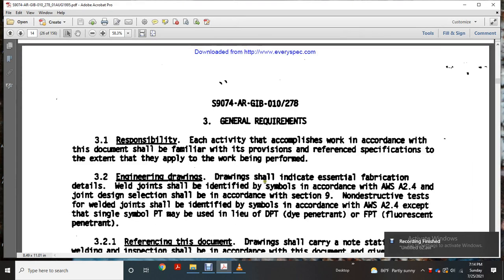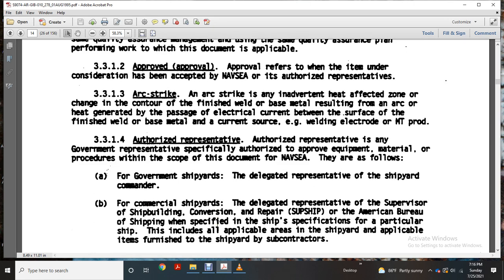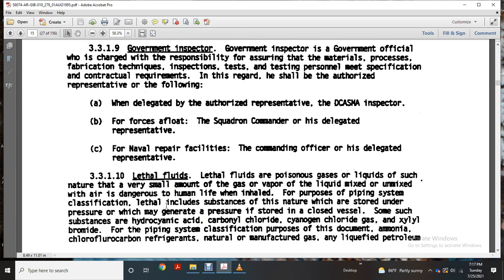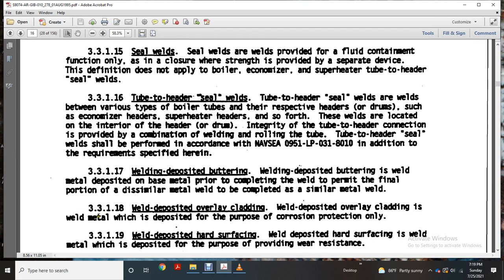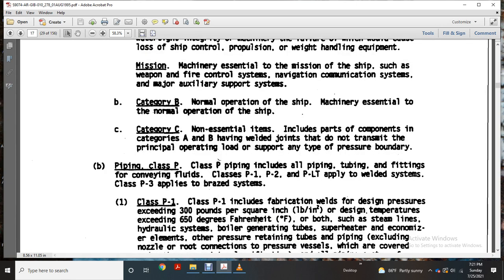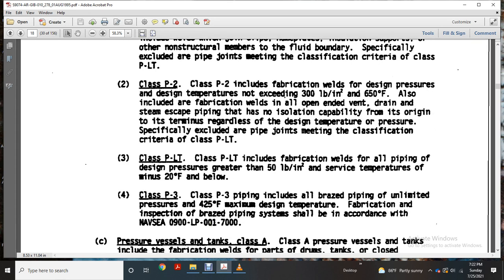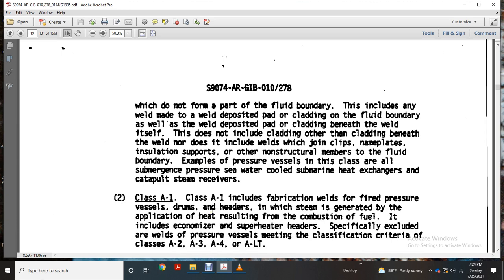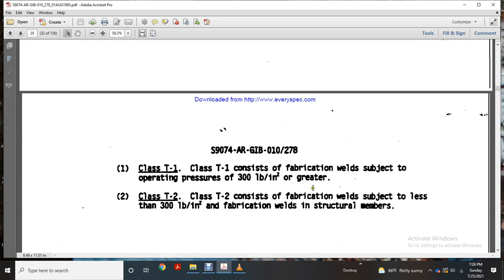NAVSEA WELDING 3